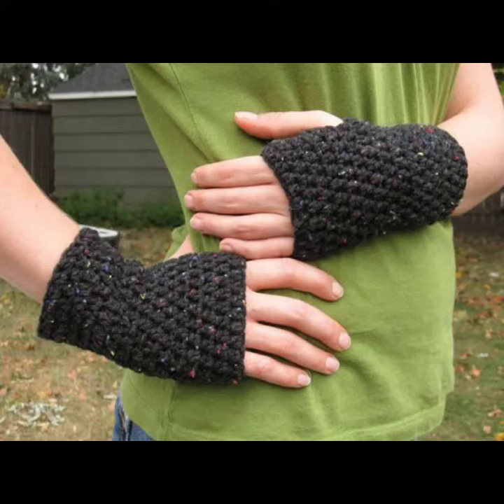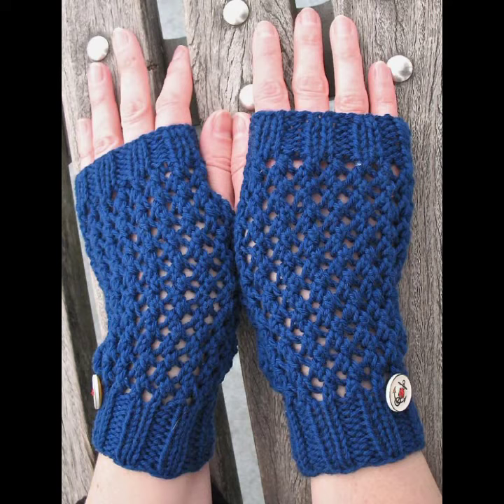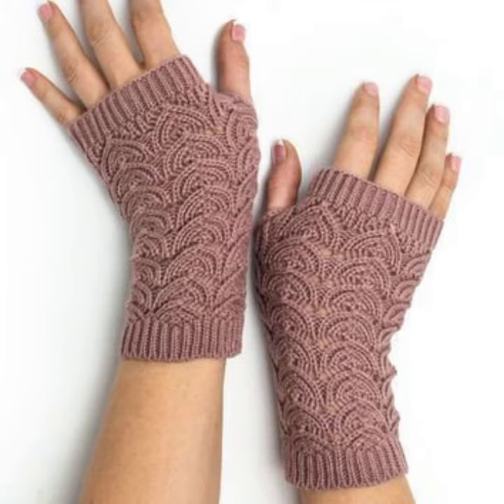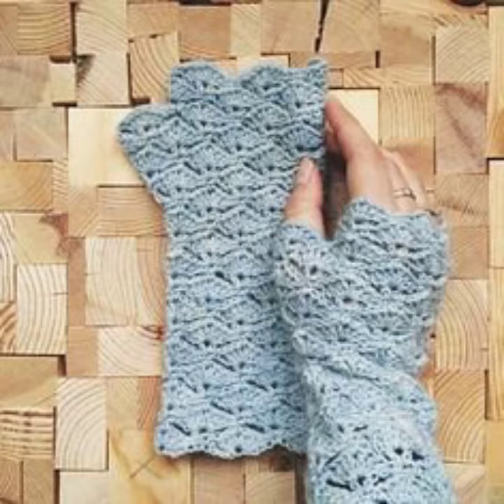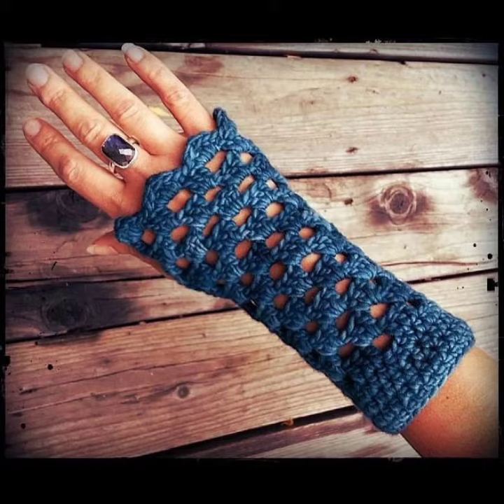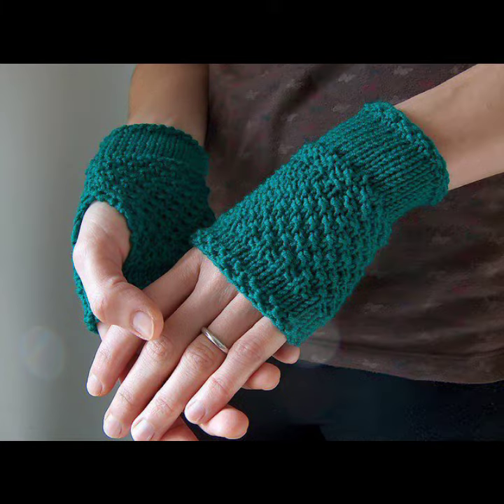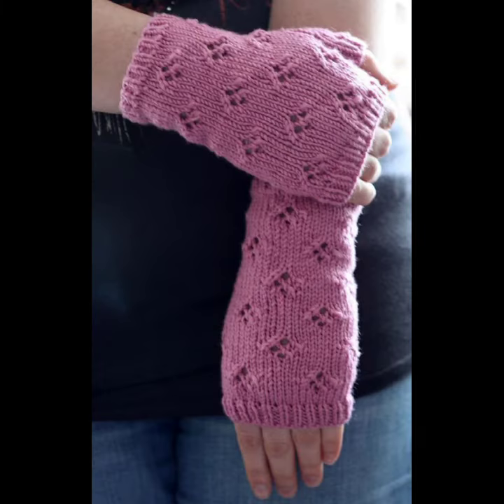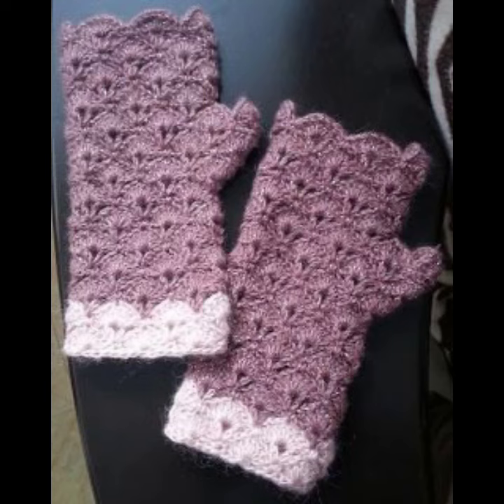Guantes de ganchillo fabulosos sencillos Designes